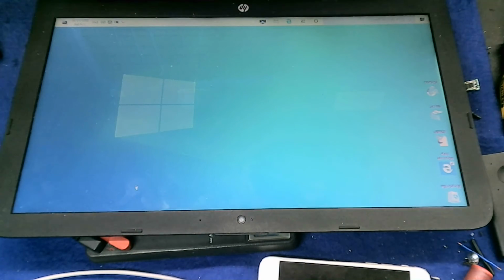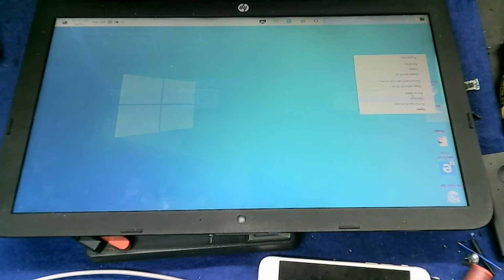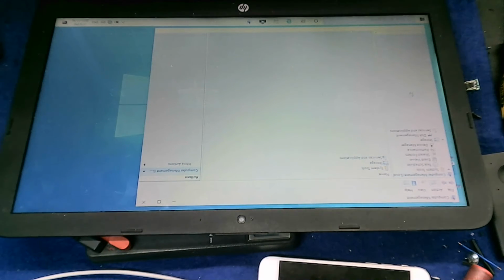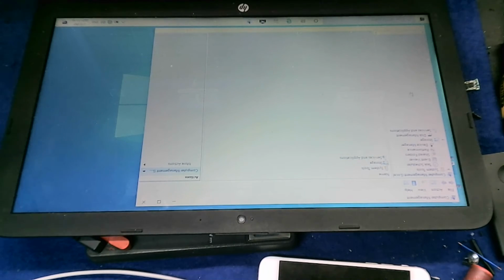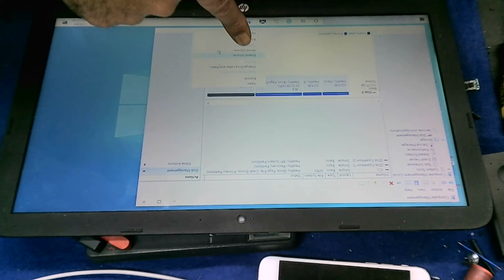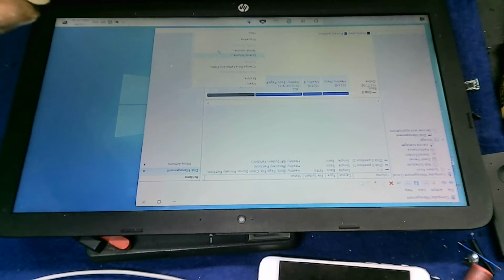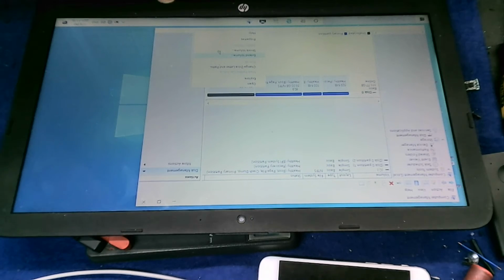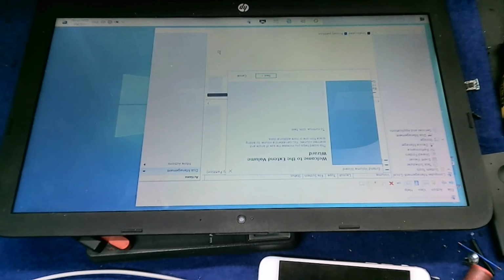PTechFiX : Laptop C Drive Space .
Description
Penguin Tech LTD , is one of the local Computer Company , Plan to support community  people who like to do there own. Helping hand available on site and over the Voice/Video Call .